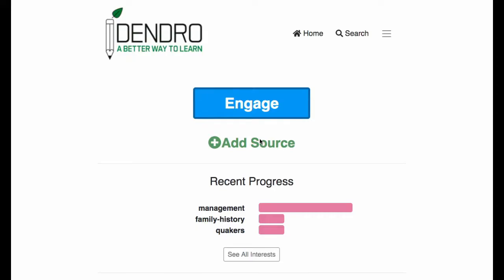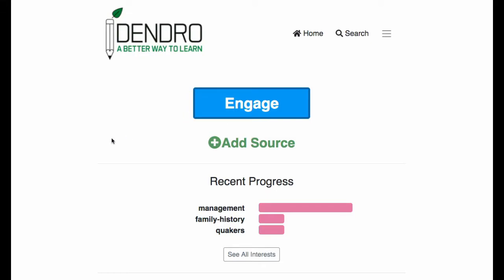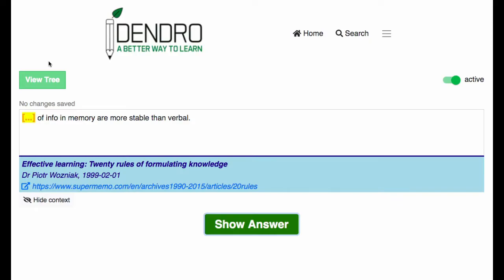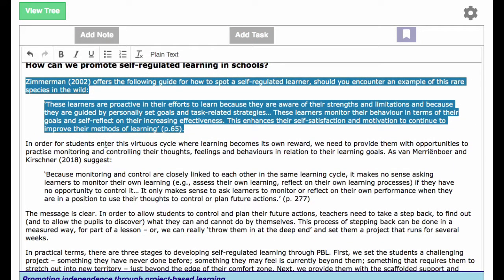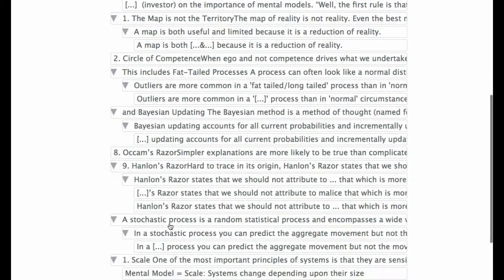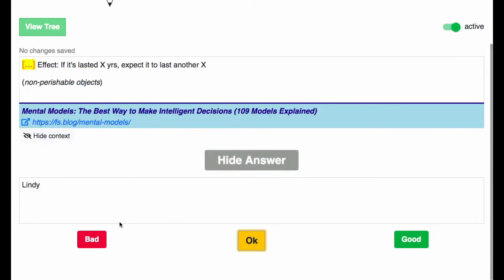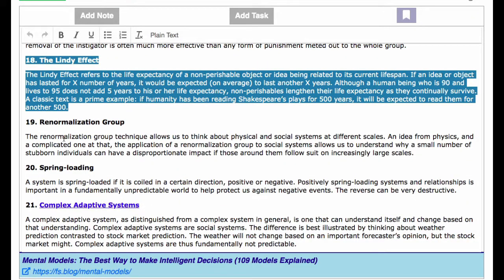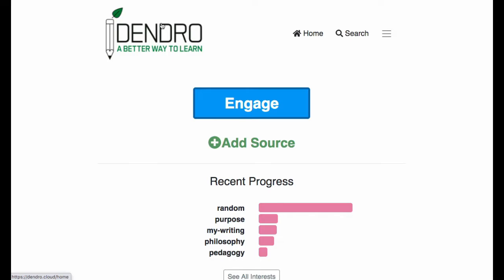Demonstration of Incremental Reading and Spaced Repetition with Dendro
This video gives a brief introduction to incremental reading using the software Dendro.